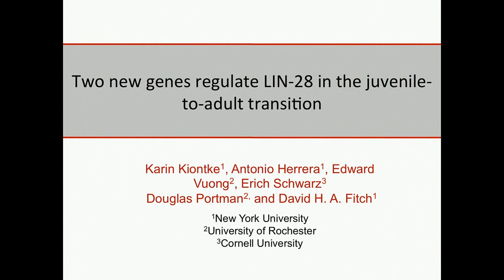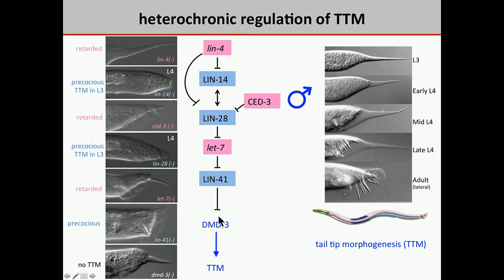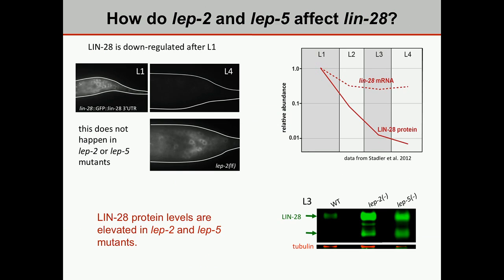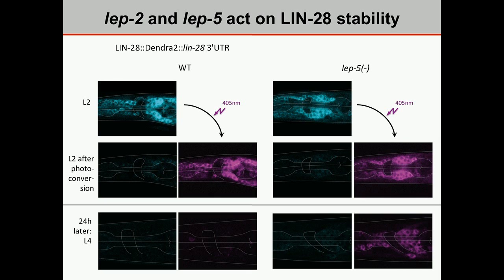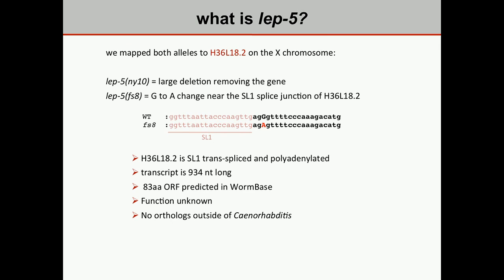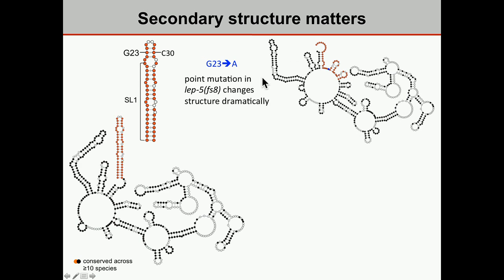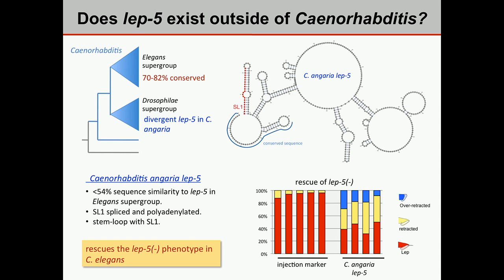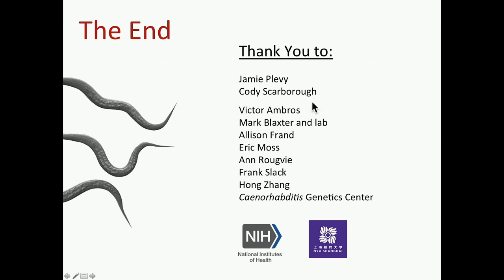K Kiontke: Two new genes regulate LIN-28 in the juvenile-to-adult transition.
"Karin Kiontke (New York University) presents 'Two new genes regulate LIN-28 in the juvenile-to-adult transition.'

 A presentation at the 'RNAi, microRNAs, and Developmental Timing' session of the C. elegans Development, Cell Biology and Gene Expression Meeting at The Allied Genetics Conference, July 13-17, 2016, Orlando, Florida.